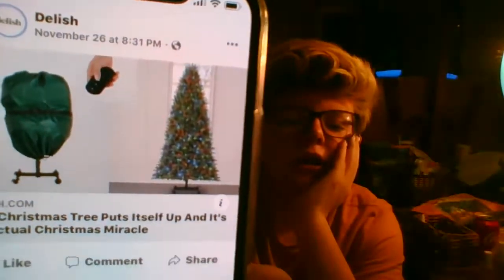Nails, i got them done last night! I love them.